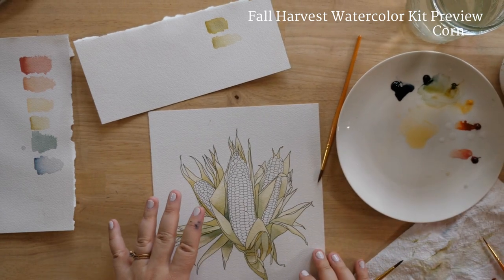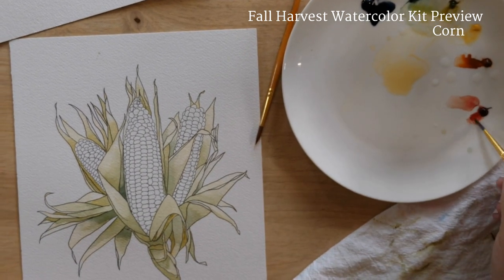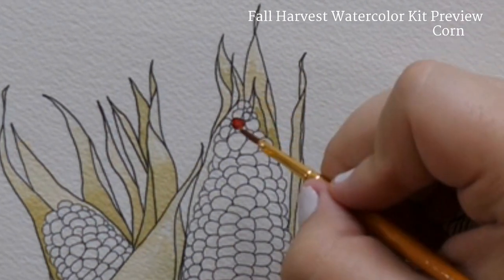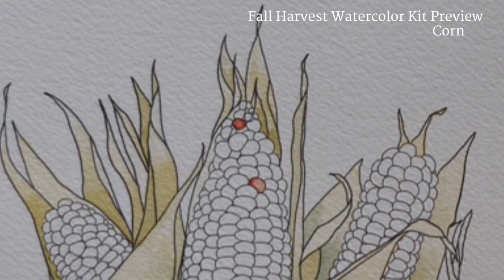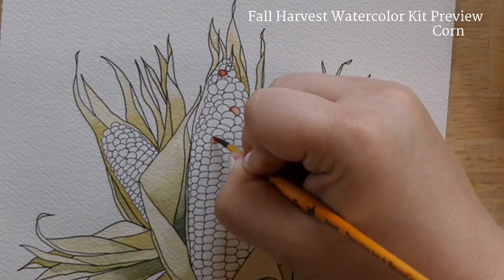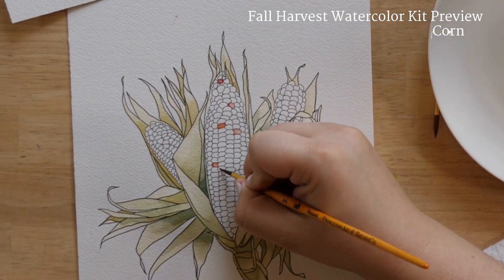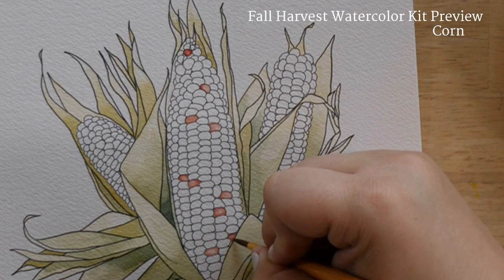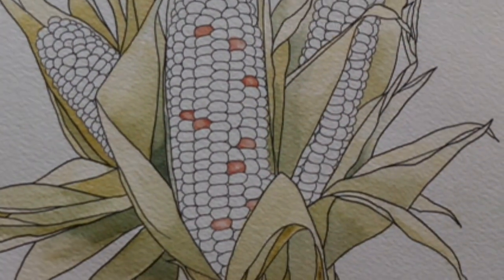Corn Fall Harvest Watercolor Kit Preview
Come watercolor with me using our Fall Harvest Watercolor Kit. The watercolor kit includes three designs including this little husky corn design.

Fall Harvest Watercolor Kit Paint-Along!
Experience Level: Beginner-Intermediate

Welcome to the painting party! This is a sped up video of my Watercolor Kit Paint Along.  In this video we paint the this Corn design that is included in the Fall Harvest Watercolor Kit.

When you get a watercolor kit, you also get a link to three full-length paint-alongs that will walk you through the paintings step by step.

The pack includes:
-3 line drawings printed on Arches 140lb cold press paper (the good stuff!)
-6 curated dots of professional grade watercolor paint (Daniel Smith and Winsor and Newton)
-3 Princeton Round brushes size 1, 3, and 5.
-A link to three of these paint-alongs that walk you through painting each design.